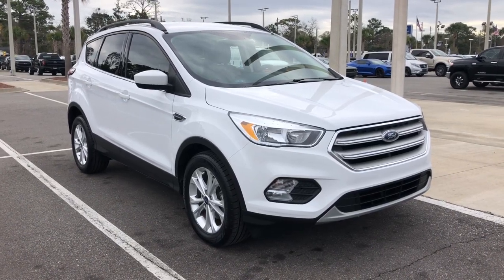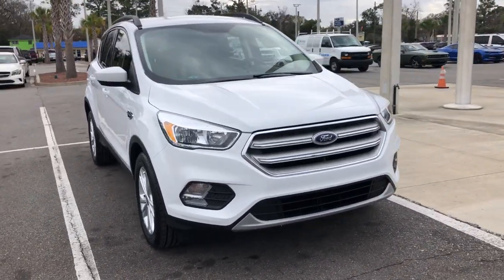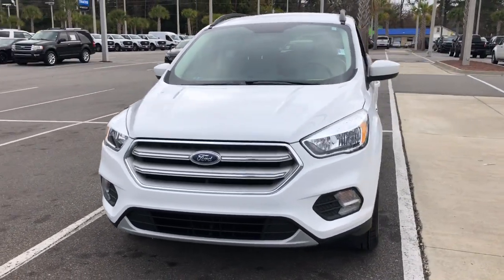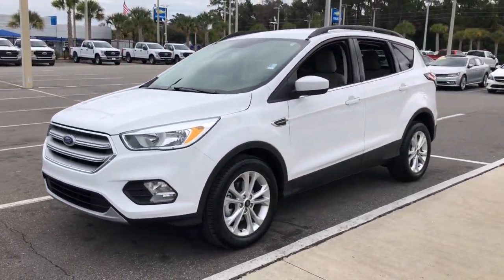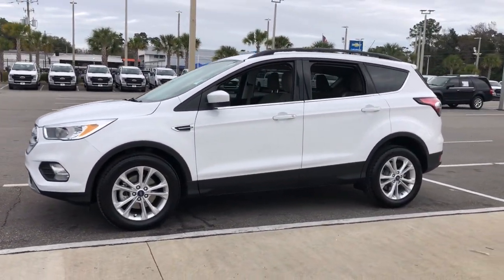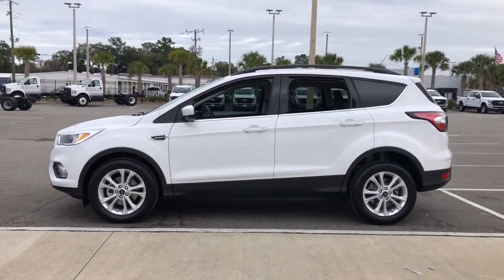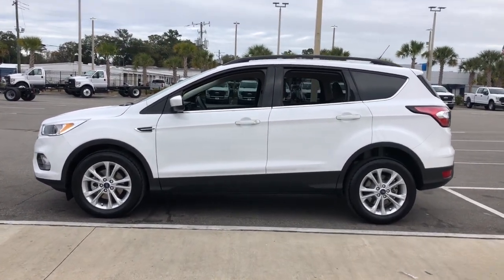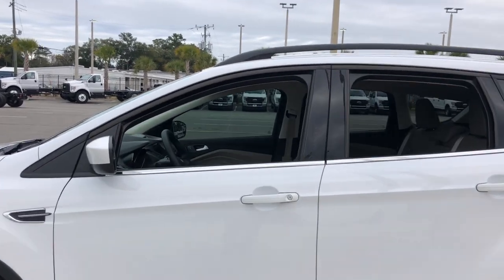2018 Ford Escape Jacksonville, Orange Park, Gainesville, St. Augustine, Kingsland, FL JUD41373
Oxford White Used 2018 Ford Escape available in Jacksonville, Florida at Duval Ford. Servicing the Orange Park, Gainesville, St. Augustine, Kingsland, FL area.

Duval Ford
1616 Cassat Ave

This 2018 Ford Escape SE in Oxford White features Equipment Group 200A SE SYNC 3 Package (SYNC 3 Communications & Entertainment System and SYNC Connect) 3.21 Axle Ratio 4-Wheel Disc Brakes 6 Speakers ABS brakes Air Conditioning Alloy wheels AM/FM radio: SiriusXM Automatic temperature control Brake assist Bumpers: body-color CD player Compass Delay-off headlights Driver door bin Driver vanity mirror Dual front impact airbags Dual front side impact airbags Electronic Stability Control Emergency communication system: 911 Assist Exterior Parking Camera Rear Four wheel independent suspension Front anti-roll bar Front Bucket Seats Front Center Armrest Front dual zone A/C Front fog lights Front reading lights Fully automatic headlights Heated front seats Heated Unique Cloth Front Bucket Seats Illuminated entry Knee airbag Low tire pressure warning Occupant sensing airbag Outside temperature display Overhead airbag Overhead console Panic alarm Passenger door bin Passenger vanity mirror Power door mirrors Power driver seat Power steering Power windows Radio data system Radio: AM/FM Stereo w/Single-CD/MP3 Player Rear anti-roll bar Rear seat center armrest Rear window defroster Rear window wiper Remote keyless entry Roof rack: rails only Security system Speed control Speed-sensing steering Split folding rear seat Steering wheel mounted audio controls SYNC Communications & Entertainment System Tachometer Telescoping steering wheel Tilt steering wheel Traction control Trip computer Variably intermittent wipers and Wheels: 17 Sparkle Silver-Painted Aluminum: **ACCIDENT FREE HISTORY **BLUETOOTH HANDS FREE** **BACK-UP CAMERA!! **FORD CERTIFIED WARRANTY INCLUDED IN PRICE **COMMISSION FREE SALES PEOPLE **5 DAY MONEY BACK GUARANTEE **CAR WASHES FOR LIFE **1ST OIL CHANGE FREE Equipment Group 200A SE SYNC 3 Package SYNC 3 Communications & Entertainment System SYNC Connect. Certified. Ford Gold Certified Details:brbr * 172 Point Inspectionbr * Limited Warranty: 12 Month/12000 Mile (whichever comes first) after new car warranty expires or from certified purchase datebr * and 22000 FordPass Rewards Points to use toward first two maintenance visitsbr * Powertrain Limited Warranty: 84 Month/100000 Mile (whichever comes first) from original in-service datebr * Transferable Warrantybr * Roadside Assistancebr * Warranty Deductible: $100br * Vehicle HistorybrbrSE Priced below KBB Fair Purchase Price! Odometer is 26967 miles below market average! 23/30 City/Highway MPG This unit gives you the Peace of mind knowing it has been FACTORY CERTIFIED under the auspices of Ford factory specifications plus our Real Deal No Bills for the Basics Warranty which an additional 3 Month Protection Plan that includes 3 month of tire replacement / repair 3 month battery replacement 3 month of brake replacement / repair and 3 month of light bulb replacement. Our 90 Day/3000 mile preowned car protection also includes A/C and we also offer a 5 Days / 300 mile Return Policy. Buy Preowned with Confidence at Duval Ford. Prices are plus tax tag title $198 Electronic Filing Fee and dealer pre-delivery service fee in the amount of $899 which charge represents cost and profit to the dealer for items such as cleaning inspecting and adjusting new and used vehicles and preparing documents related to the sale.